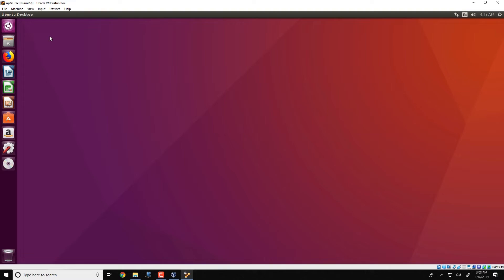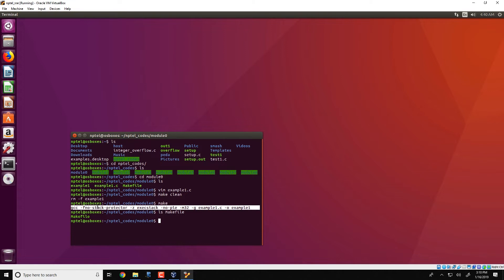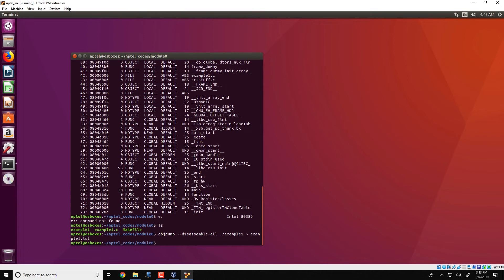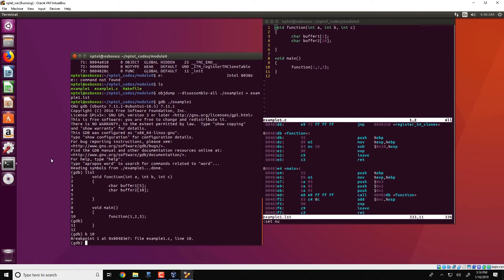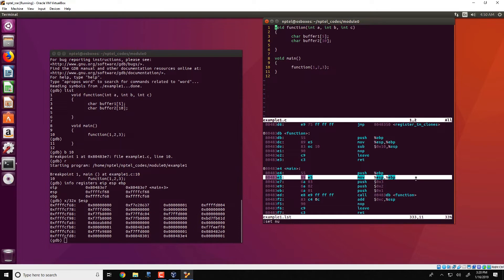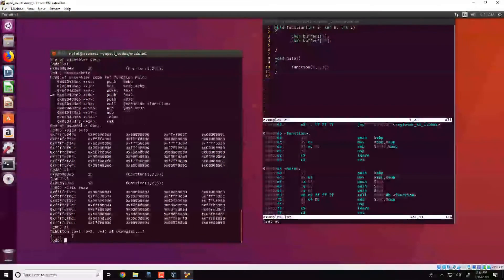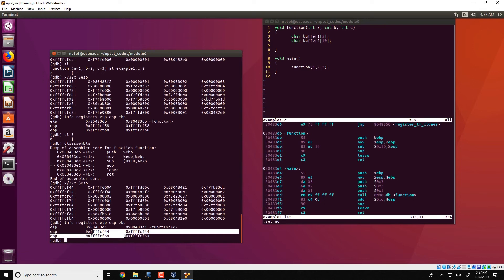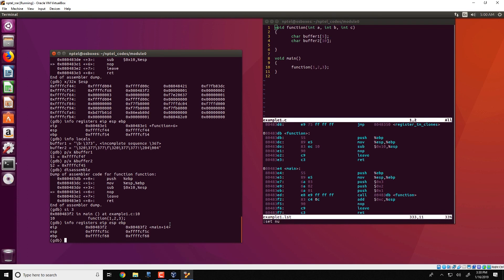#5 GDB Demo | Information Security 5 Secure Systems Engineering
This lecture is a demonstration of the GNU Debugger (GDB). Learn how to use GDB to debug programs, analyze the stack, examine registers, and step through code execution.